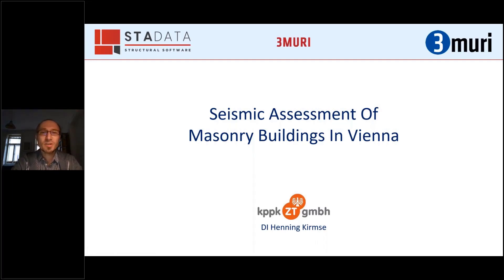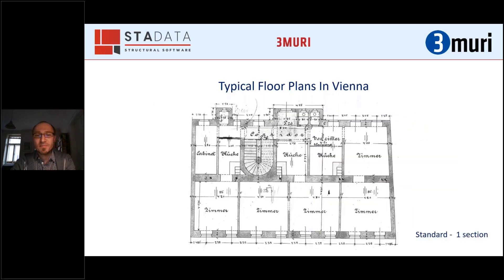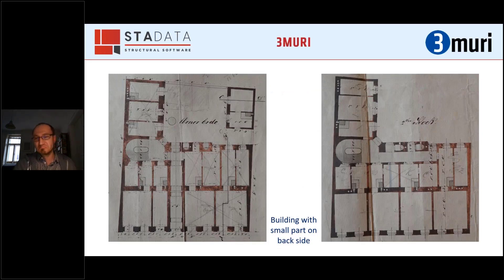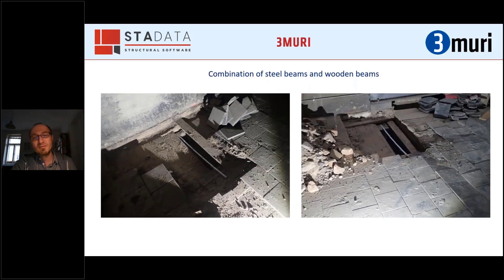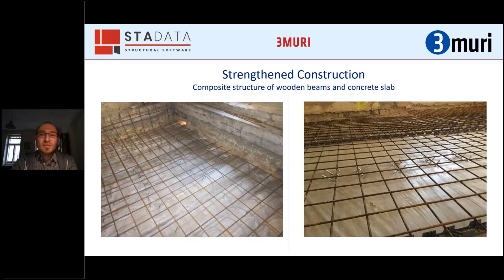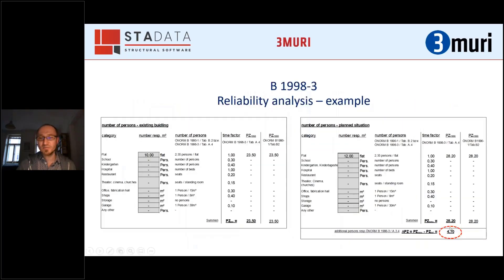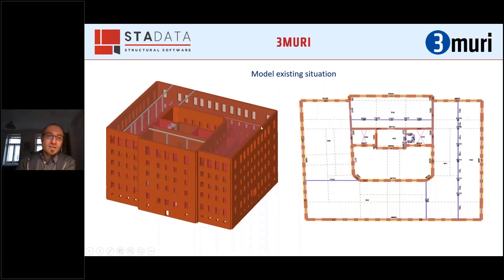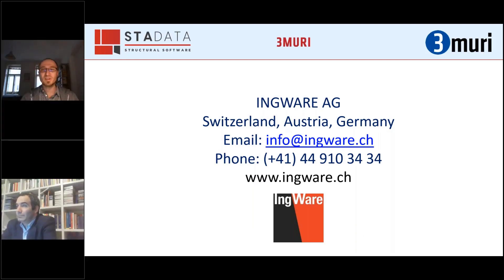Seismic assessment of Masonry building in Vienna – DI Henning Kirmse (KPPK GmbH, Wien) [en]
online talk on the practical approach to the seismic assessment of existing masonry buildings in Vienna from the STA Data online summit on march 18th 2021.
online Vortrag über das praktische Vorgehen zur Beurteilung der Erdbebensicherheit bestehender Mauerwerksgebäude in Wien vom  STA Data online summit am 18. März 2021.